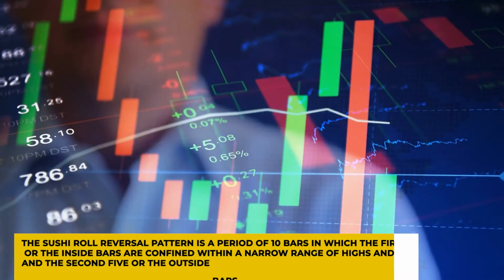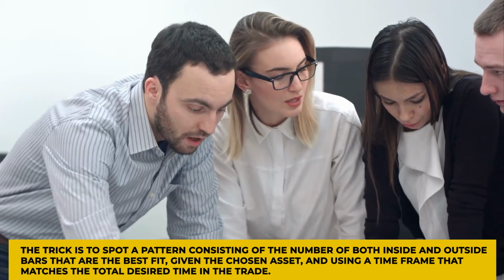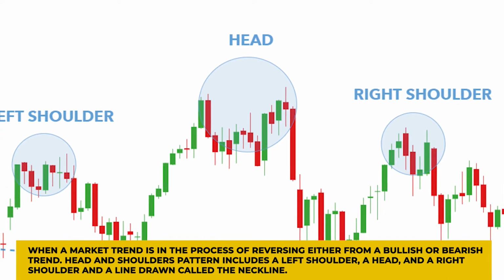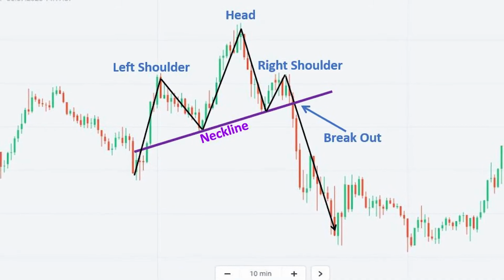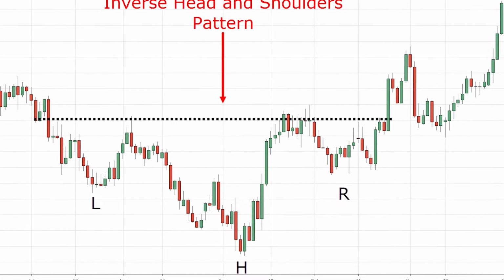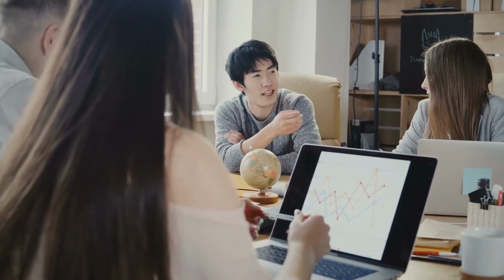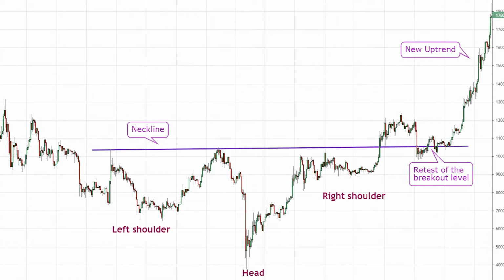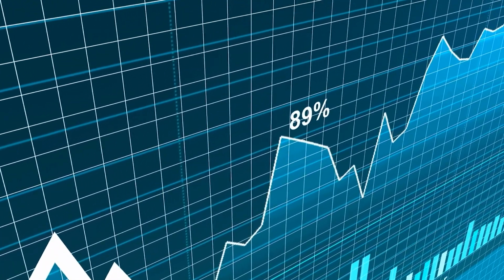EXCLUSIVE First Look How to Recognize Signals to Trade Bitcoin (Altcoins)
EXCLUSIVE! First Look How to RECOGNIZE Signals to Trade Bitcoin

In this video we will explain how you can recognize signails in charts to either buy or sell Bitcoin (Altcoins)

trading signals bitcoin#chart signals#when buy or sell bitcoin#when buy or sell altcoins#